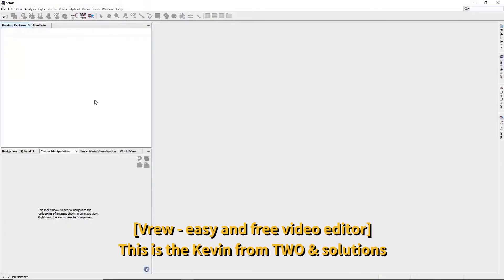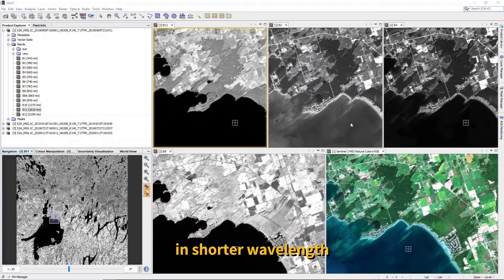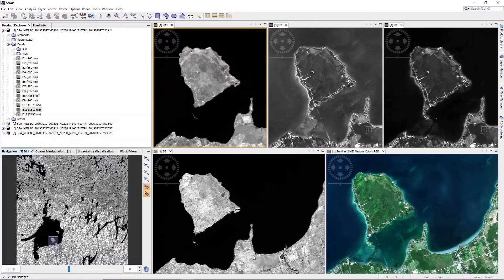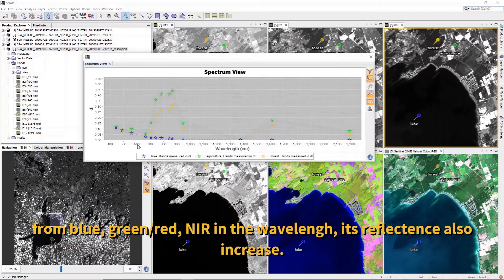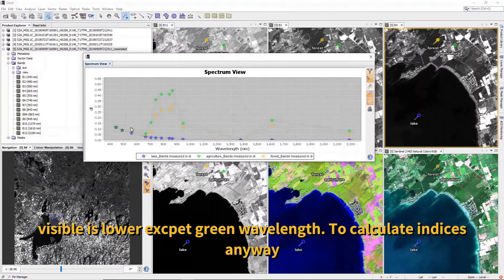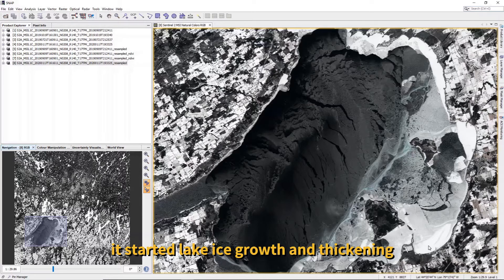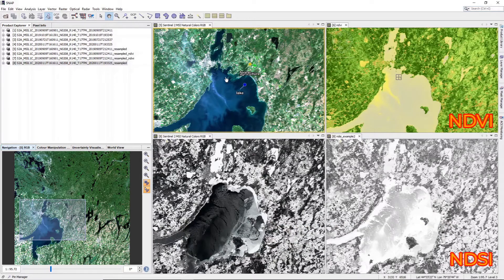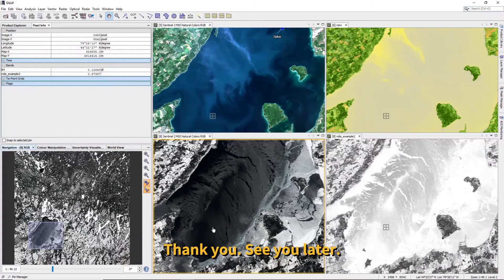What are the most popular spectral indices for lakes? | NDVI, NDWI, or NDSI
Spectral indices derived from Sentinel-2 over lake and forest in Canada. NDVI and NDWI are good for vegetation and freshwater monitoring, respectively.

Viewers expect how to calculate these on ESA SNAP software with a basic data analysis.

🔹Procedures:
00:10 Product library
00:38 SNAP/Open Product - European space agency
01:27 Select RGB image Channels
02:01 Synchronizes cursor positions across multiple image
02:20 B2, B4, B5, B8, B11 (Blue lights through the greens Reds into a near-infrared, Mid-infrared)
02:35 Zoom out to the full extent
Resampling
06:19 Sentinel 2 MSI Agriculture RGB, False color Infrared RGB, Healthy Vegetation RGB
06:24 Pin placing tool
View/Tool Windows/Pin Manager
07:24 Spectrum View
08:16 Band Math or Thematic Land Processing
10:01 Pixel info
10:15 Color Manipulation
Window/Tile Vertically

🔹Spectral indices:
10:55 NDVI = (B08 - B04) / (B08 + B04), NDVI calculation in SNAP
11:13 NDWI = (B03 - B08) / (B03 + B08), NDWI sentinel 2
12:52 NDSI = (B03 - B11) / (B03 + B11), NDSI snow

🔹Lake Simcoe;
Lake Simcoe is located in southern Ontario, Canada, surrounded by Barrie, Orillia, and the northern part of the Greater Toronto Area (GTA). Also, it is a large freshwater body with complete-freeze-over during winter seasons. This lake has a surface area with 722 square kilometers (279 sq mi) in total, 30 kilometers (19 mi) long, and 25 kilometers (16 mi) wide. It is a maximum depth of 41 meter (135 ft), and average depth of 15 meter (49 ft) with 219 m above mean sea level at 22 m, water depth - a yearly average surface temperature of plus 2.5 degrees Celsius.

🔹References:
Level-2A Algorithm Overview | Technical Guides
Xian Guan (2009). Monitoring Lake Simcoe Water Quality using Landsat TM Images. UWSpace.

🔹Utilities and applications:
OBS Studio (Version 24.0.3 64bit)
Win Movie Maker (Version 8.0.6.2 purchased and registered)
Vrew 0.3.8

🔹Computer and hardware used:
- My laptop
- Display Port (DP) to HDMI Cable
- Pin microphone

🔹accessory
- Voltage Converter and Transformer, 2500 Watts